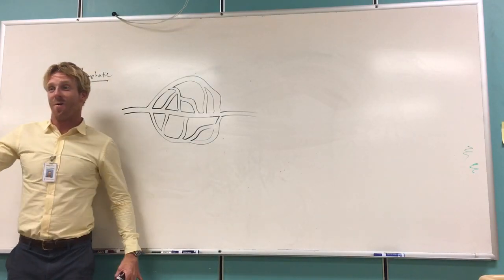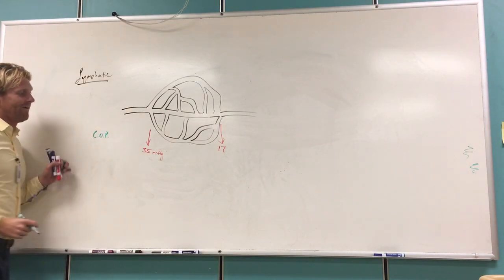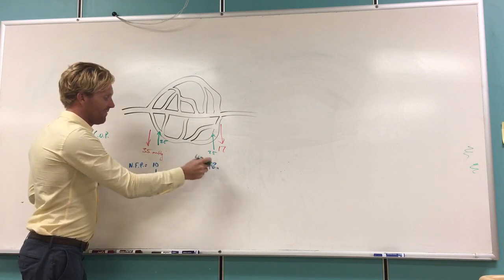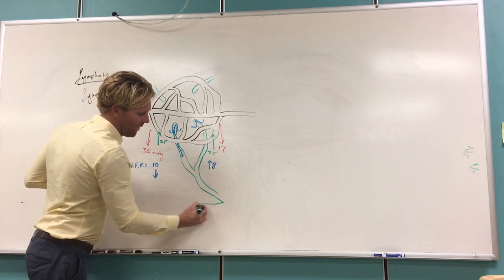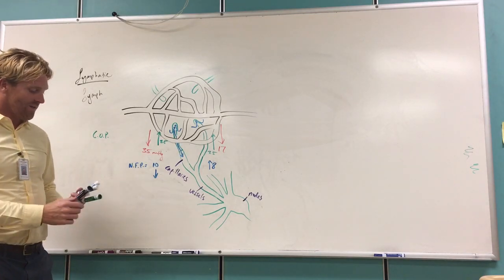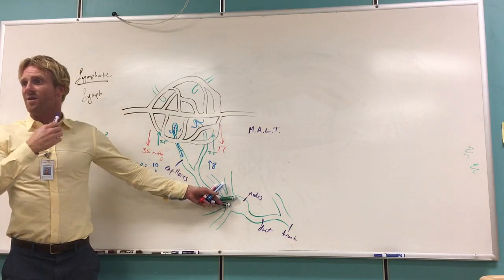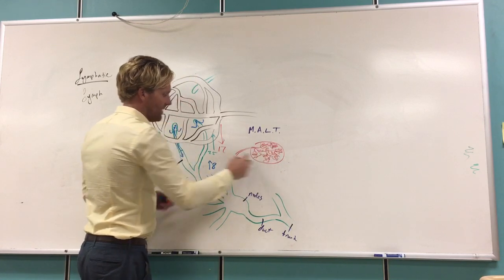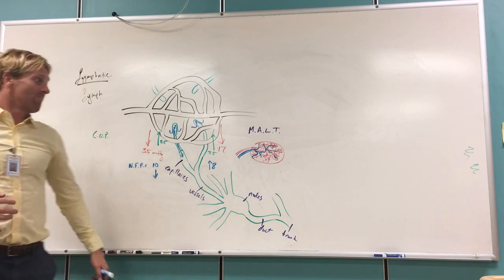Lymphatic System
Dr. William Stewart from Eastern Florida State College talks about the Lymphatic System